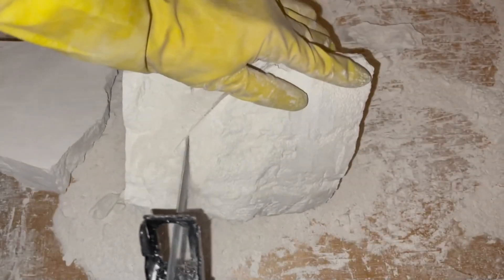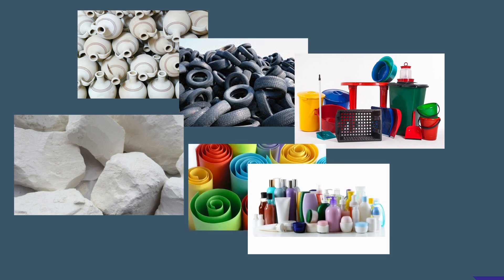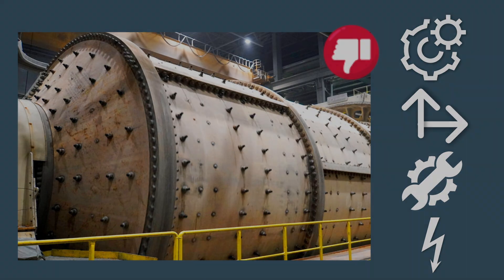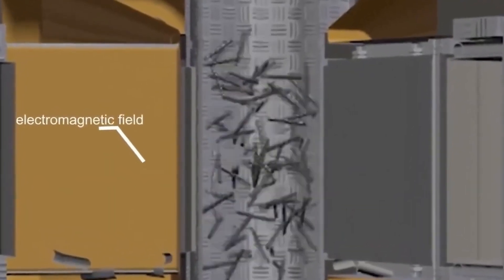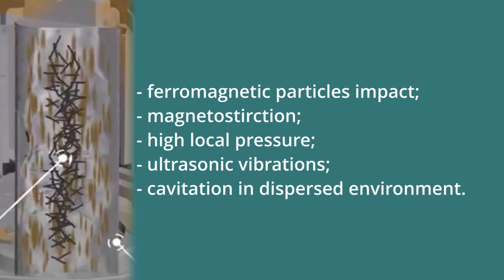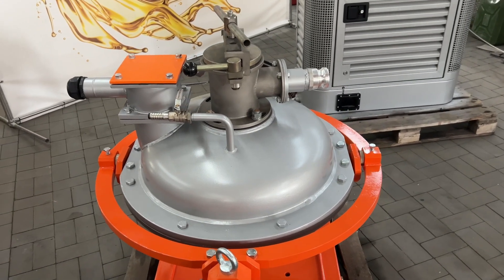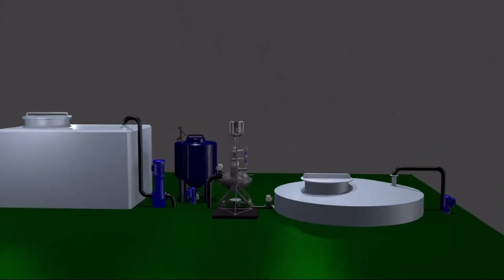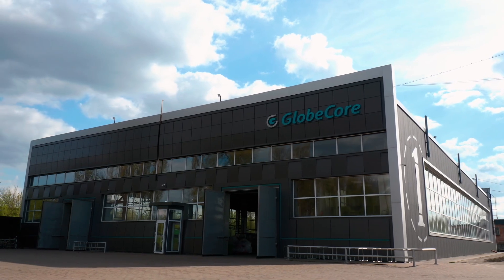Chalk Grinding Machine AVS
More details We present to your attention chalk grinding technology and equipment AVS.

That’s why Globecore has developed innovative technology of chalk grinding through vortex ferromagnetic particles layer, which is impremented in vortex layer AVS devices type.

Structurally, AVS is an inductor of a rotating electromagnetic field, a working chamber and steel ferromagnetic particles. When voltage is applied to the inductor in the working chamber, an alternating electromagnetic field is induced, under the influence of which ferromagnetic particles begin to move along complex trajectories and intensively hit each other, the walls of the working chamber and the particles of the processed substance. As a result, various processes and phenomena occur in the working chamber, which contribute to the intensive micro-shredding of chalk in a matter of seconds: ferromagnetic particles impact, magnetostirction, high local pressure, ultrasonic vibrations and cavitation in dispersed environment as well. Both dry and wet grinding of chalk is possible in the vortex layer device. In the second case, the grinding fineness is up to one micron or even less.

Chalk grinding in vortex layer device not only improves its quality, but also provides activation due to an increase in the specific surface area and treatment with an electromagnetic field for better interaction with other components and the rapid formation of high-quality mixtures.

Moreover, vortex layer devices have no disadvantages that traditional mills have. They are simple in operation and have no dynamic seals and don’t need special foundation for its placement, have low power consumption (no more than 10 kW), are compact and easily integrated into existing technological lines for grinding various minerals.